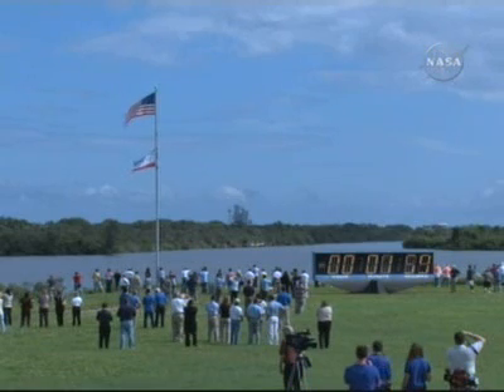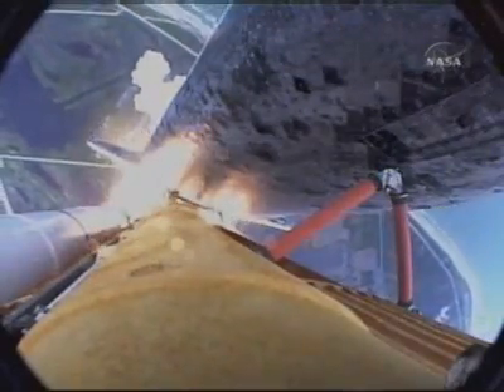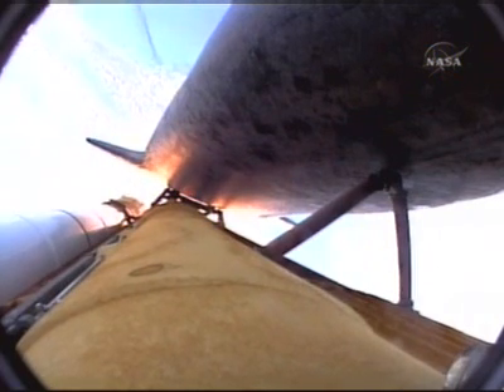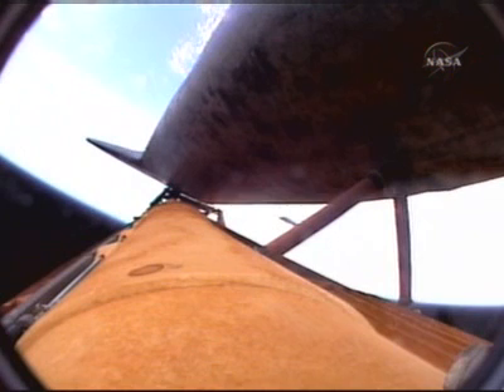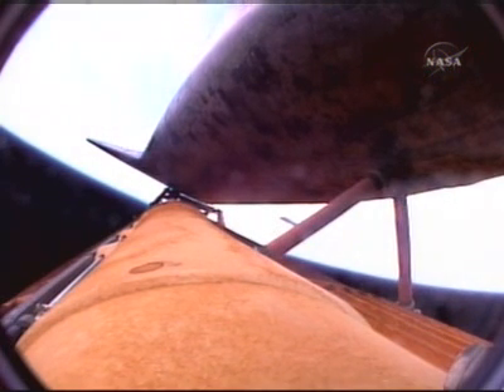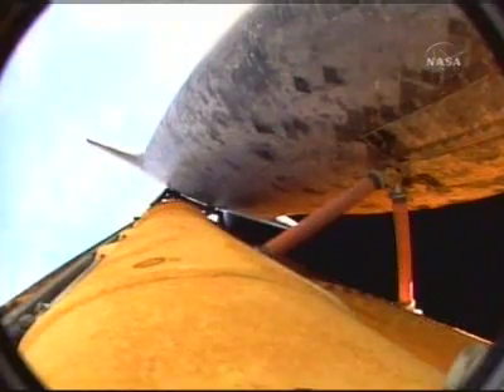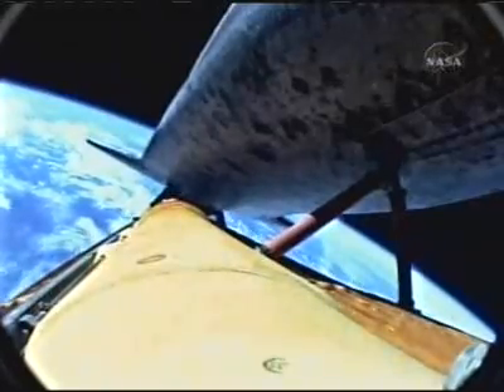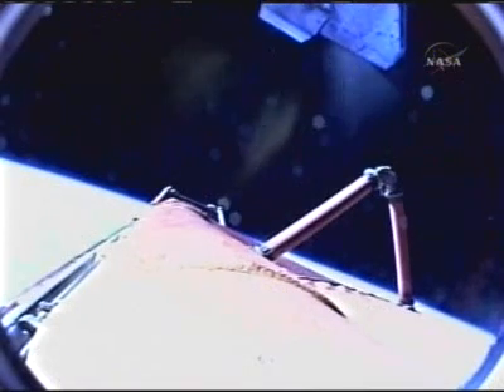STS-120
launch 23 october 2007